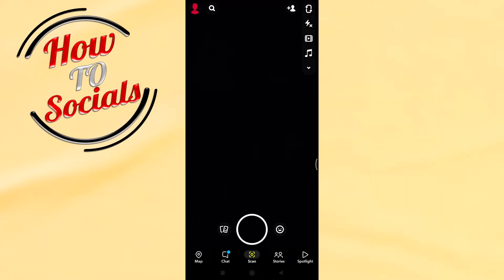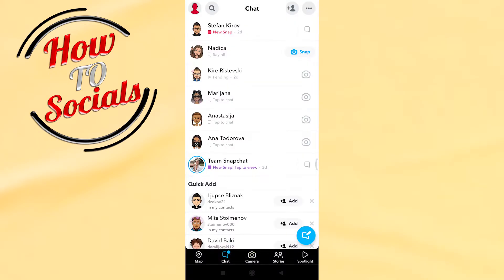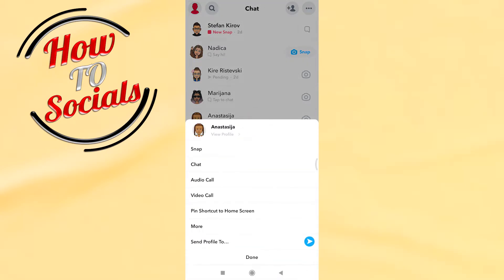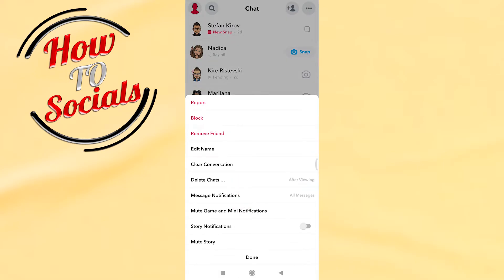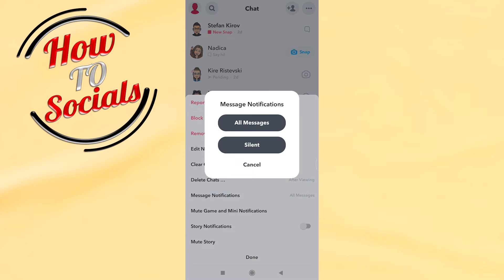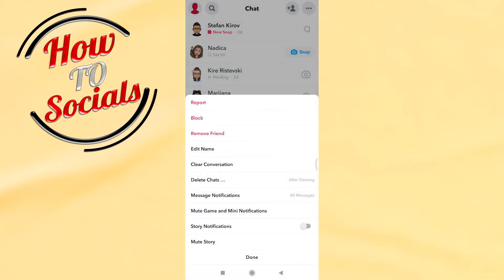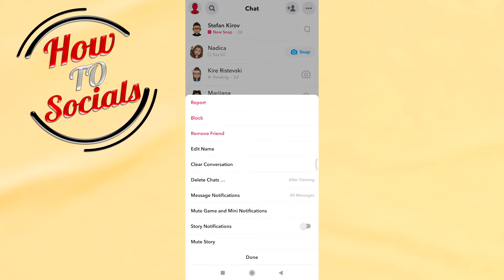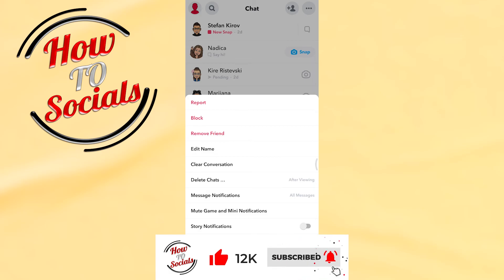How to Mute Snapchat Calls 2023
This video will show you how to mute snapchat calls.